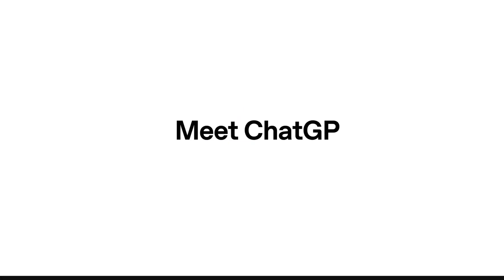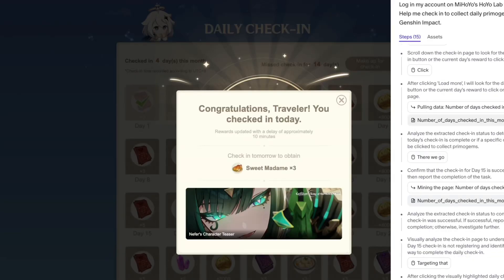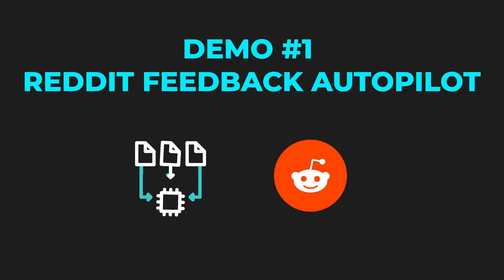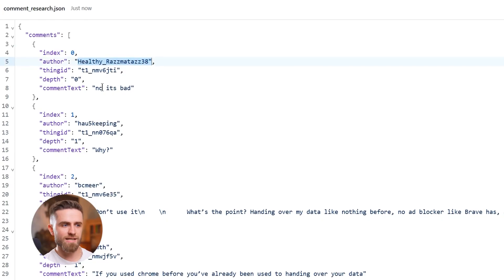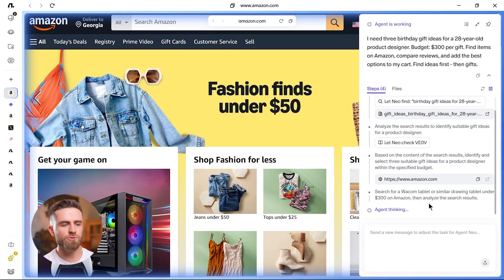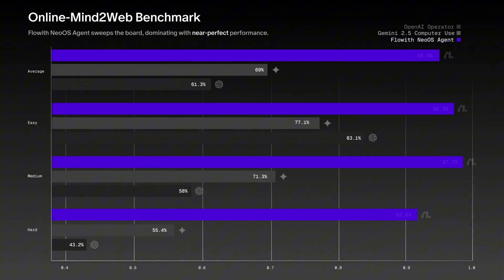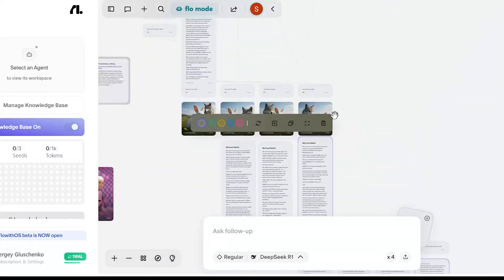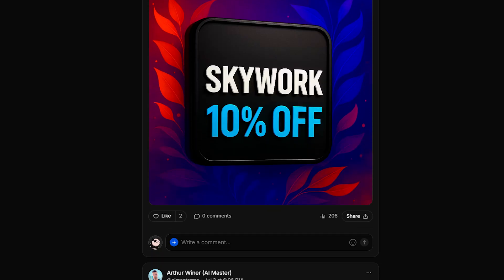This AI Browser Actually Does Your Work For You (flowithOS Review)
GPT Atlas got all the hype, but there's an AI browser that actually completes tasks autonomously. flowithOS isn't just another AI chatbot in your browser—it's an Agentic OS that works while you watch.

In this video, I test flowithOS with two real demos:
✅ Auto-collecting 100 Reddit comments about GPT Atlas in 6 minutes
✅ Finding, comparing, and adding designer gifts to cart—fully autonomous

Unlike traditional AI browsers that need constant approvals, flowithOS runs complete workflows from start to finish. One prompt = full execution.

🔥 What makes it different:
• Full self-driving for the web (not passive assistance)
• Completes entire workflows autonomously (research, shopping, posting)
• Built on Flowith's ecosystem: Context Playground + Knowledge Garden + Neo
• Beats GPT Atlas, Google Gemini, and other AI browsers in task completion

I compare flowithOS vs GPT Atlas vs traditional browsers and show why this feels like the first real "Age of Co-Agency"—where AI agents actually act, not just assist.

⏱️ TIMESTAMPS:
0:00 - Why GPT Atlas isn't enough
1:00 - What is flowithOS?
2:48 - Demo 1: Reddit Feedback Autopilot
5:15 - Demo 2: Amazon Gift Hunt
6:44 - Why it works (vs competitors)
8:49 - Final verdict

🎁 EXCLUSIVE: Get 30 Flowith invite codes with bonus credits inside AI Master Pro (link below)